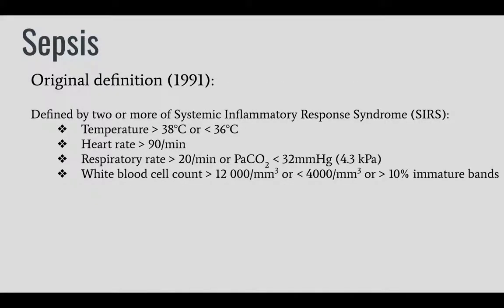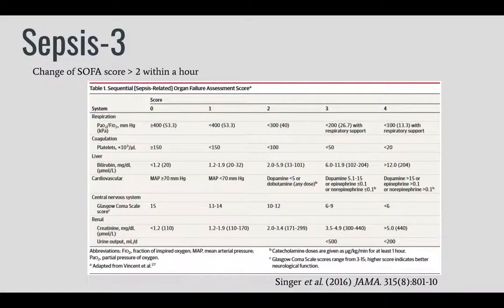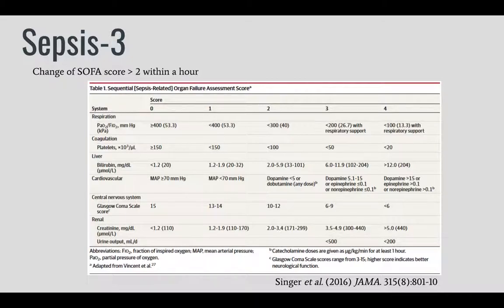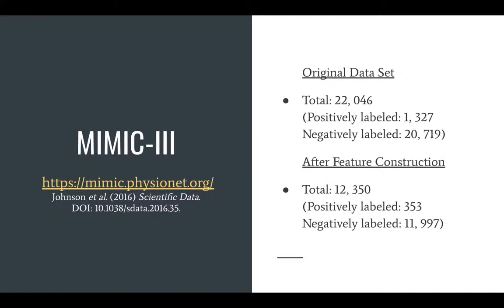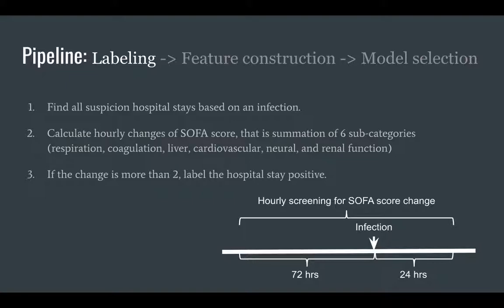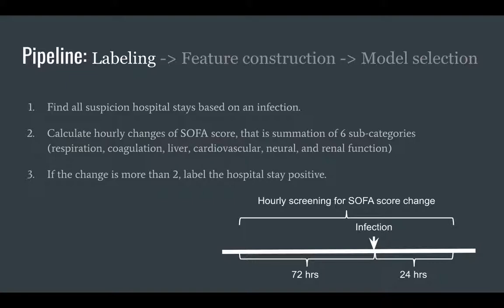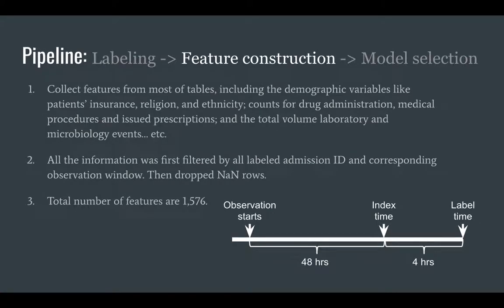Predicting Sepsis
Sepsis Team #17 Georgia Tech BD4H